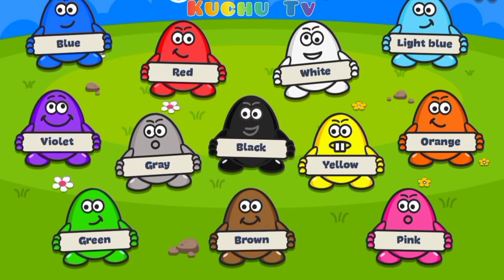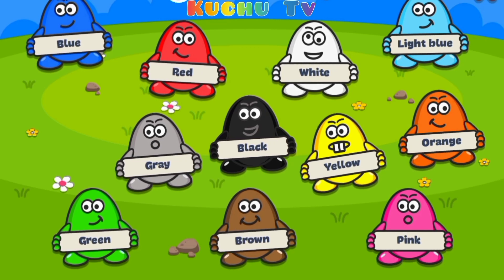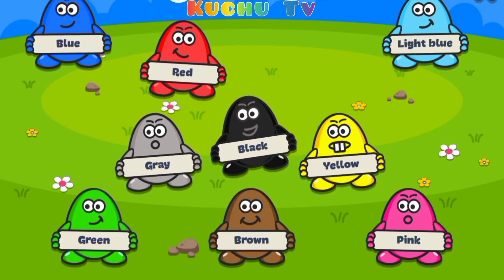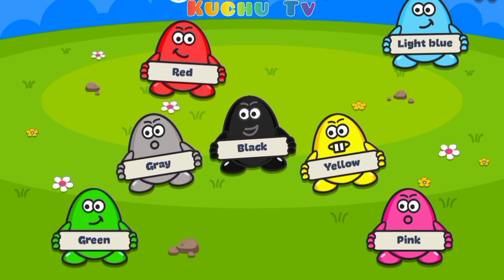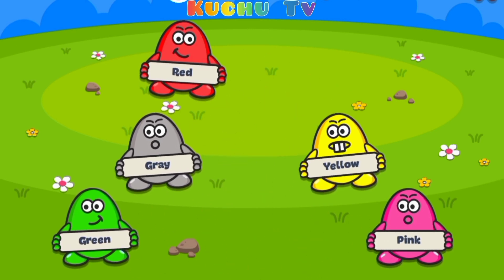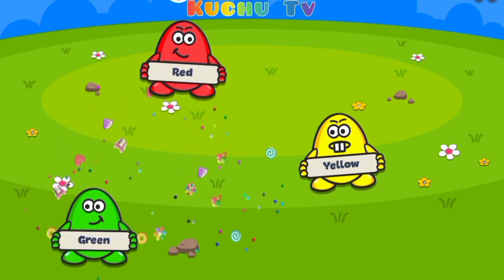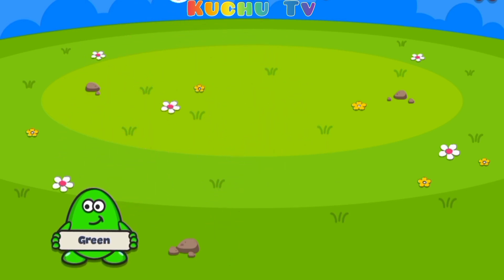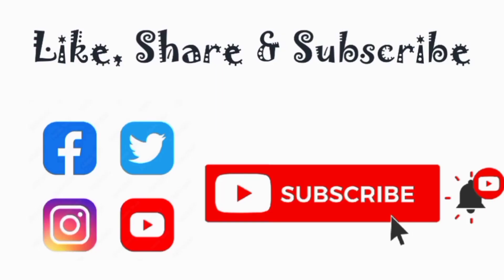Let's Learn about Colours!! Colour Eggs for kids learning video